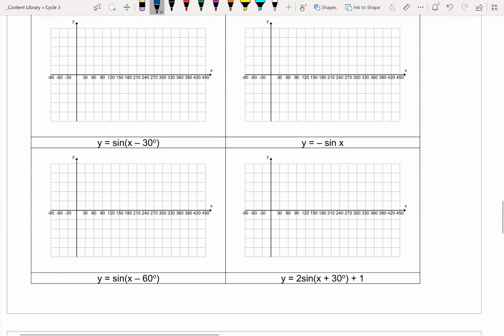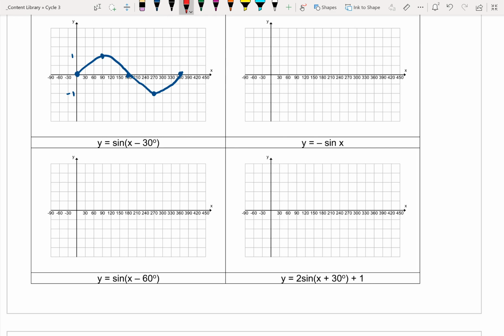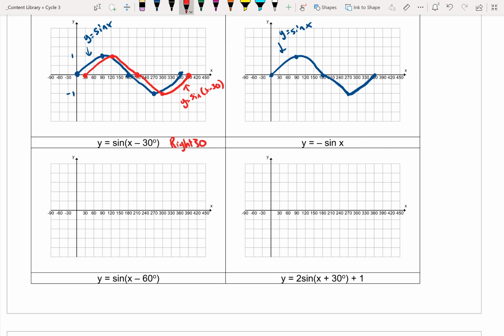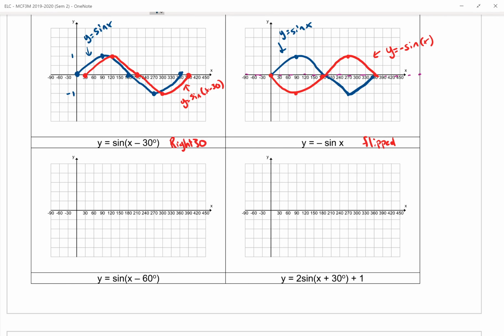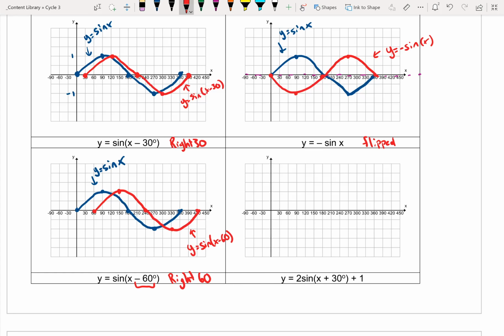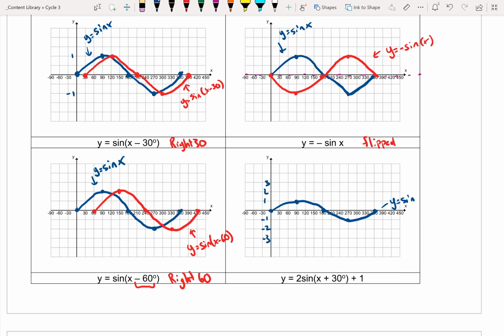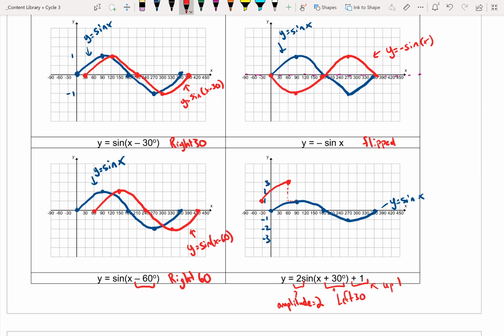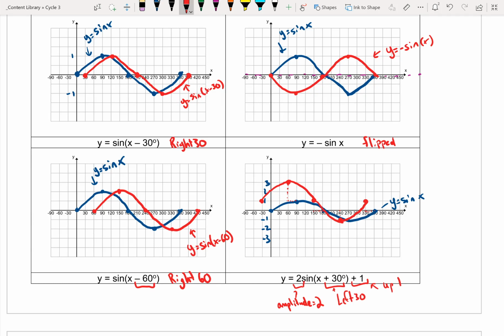Transformation of Sine Wave Example